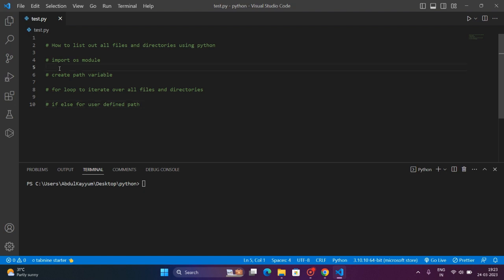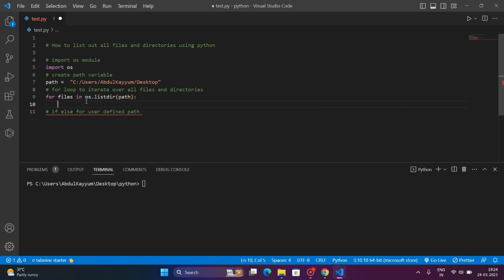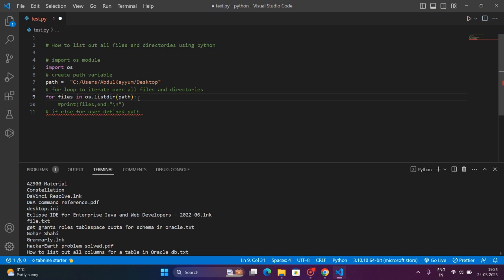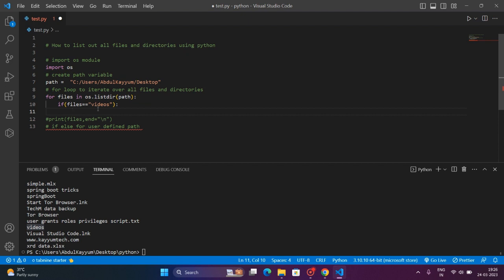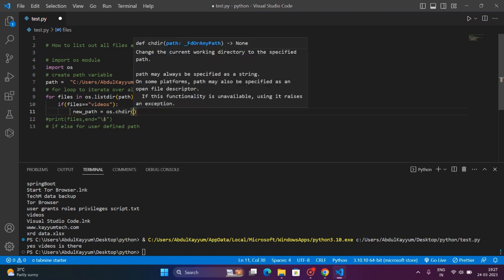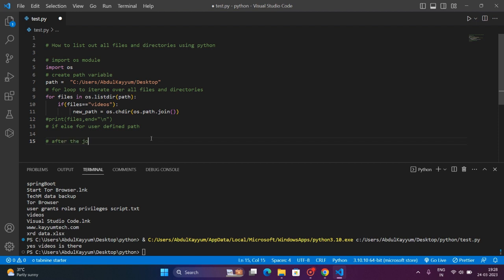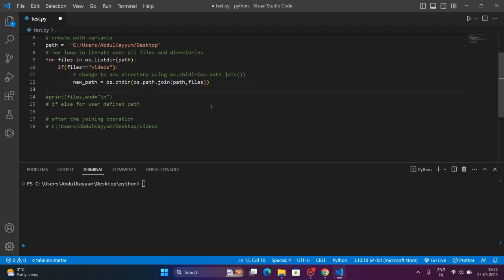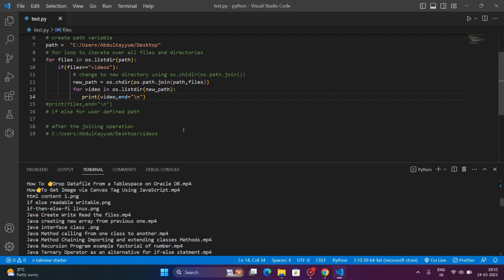How To Get List Of Files And Directories Using Python ? python | Kayyum698